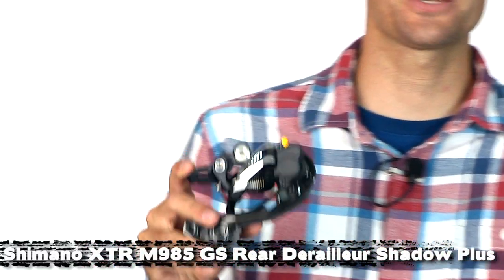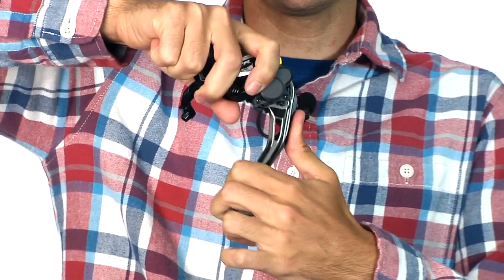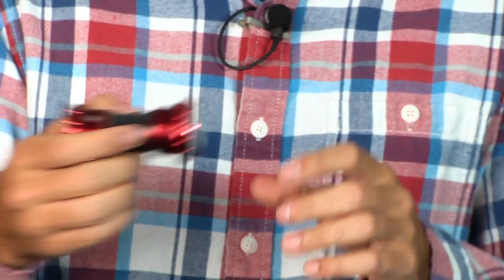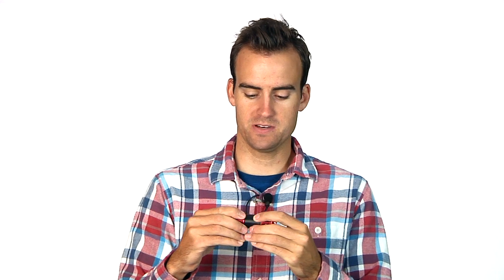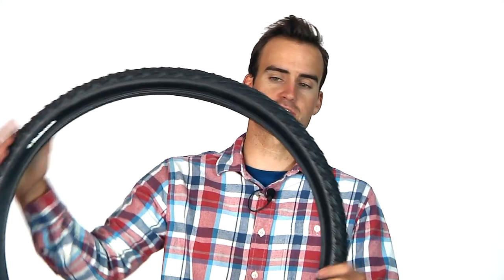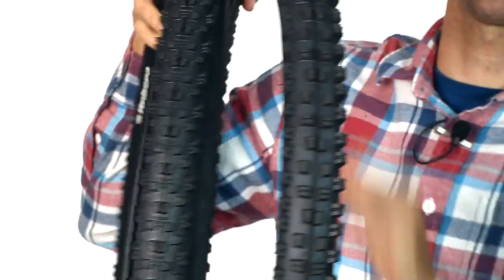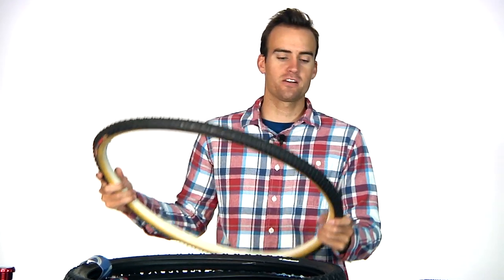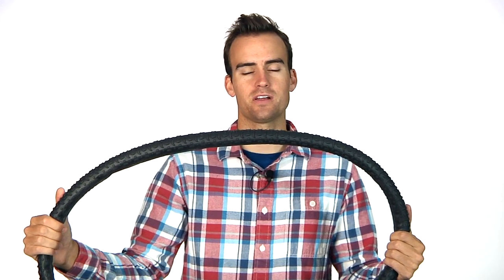Art's Cyclery | VLOG #30